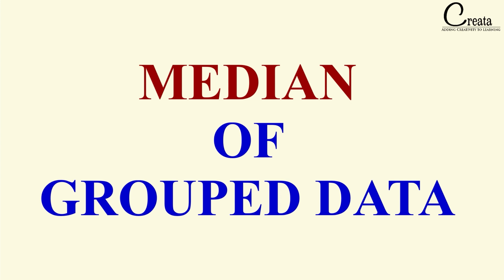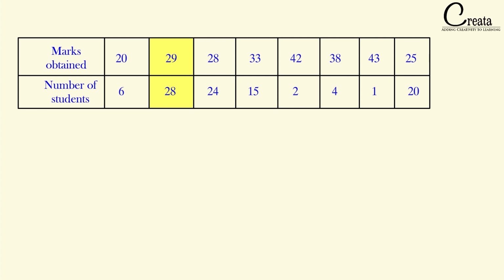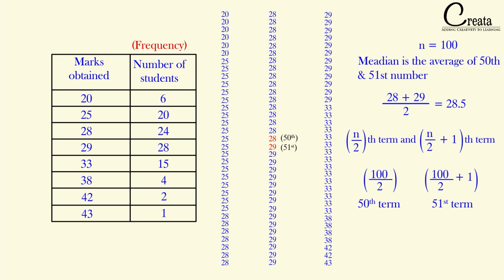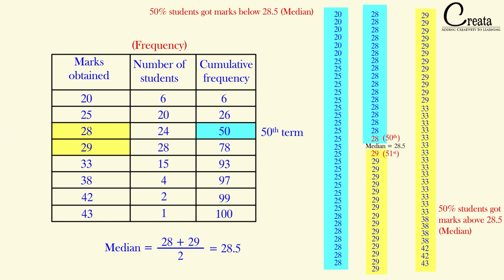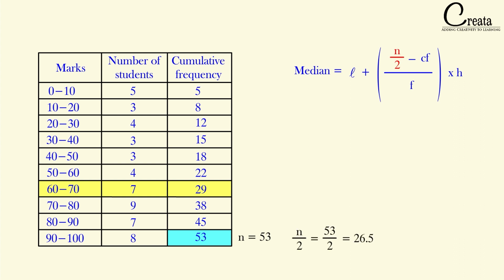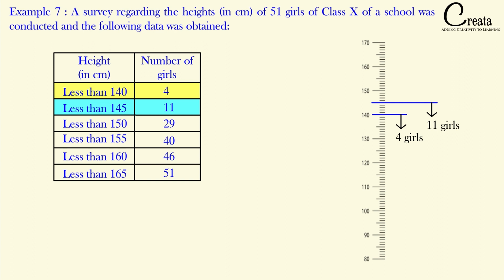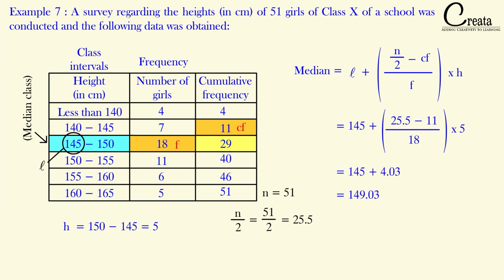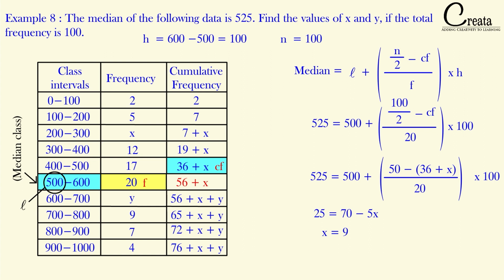Median of Grouped Data | Class 10th Statistics series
This is the 6th lecture of the "Statistics" series for class 10th math students, which is chapter 13 in NCERT. This lecture covers all about the Median of grouped data.

Regards
CREATA CLASSES

Timestamp
00:00 Median basics
14:25 Median of Grouped Data
21:49 NCERT Example 7
27:48 NCERT Example 8